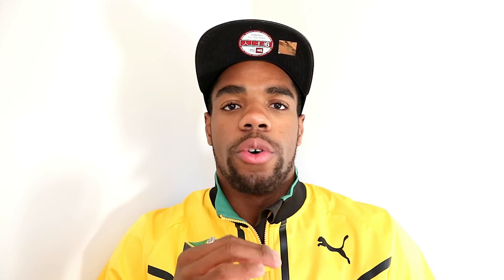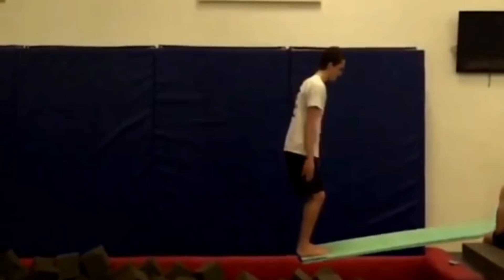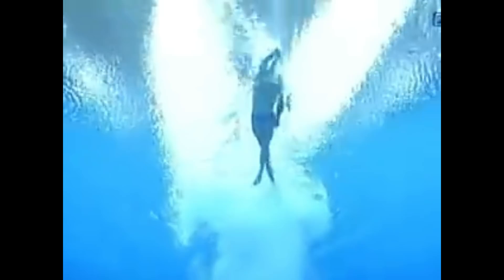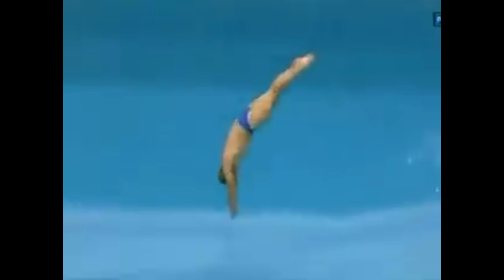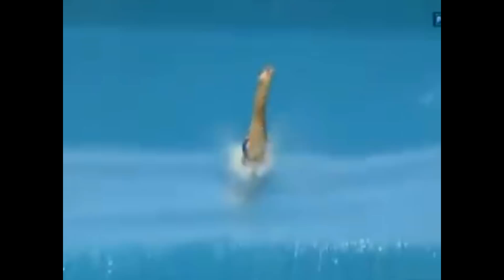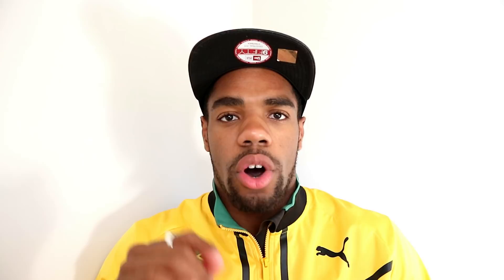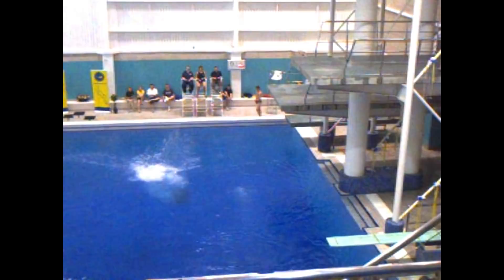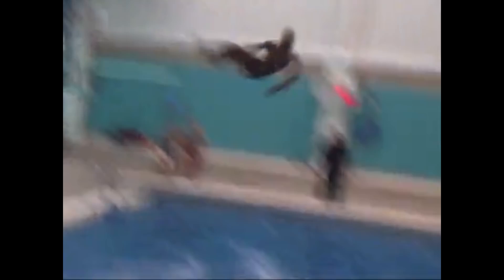BACK TWIST | Guide To Olympic Diving - EP 6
Guide To Olympic Diving - Back Twist